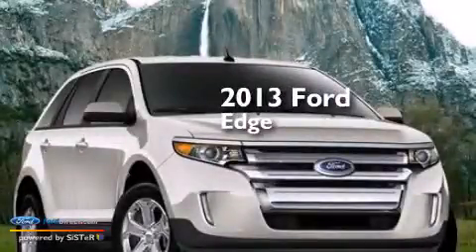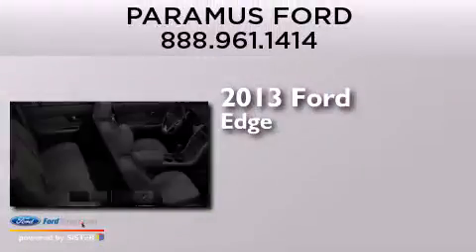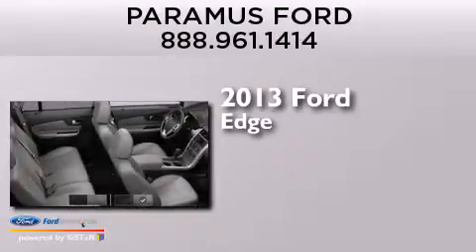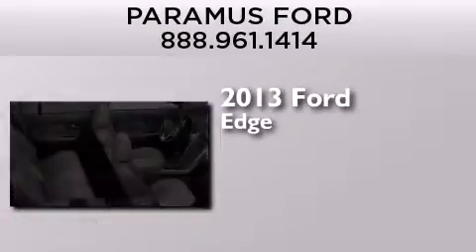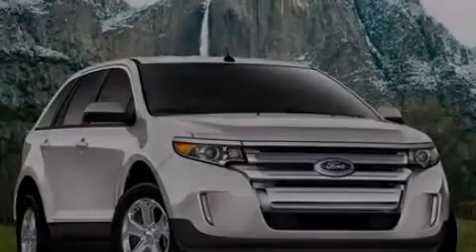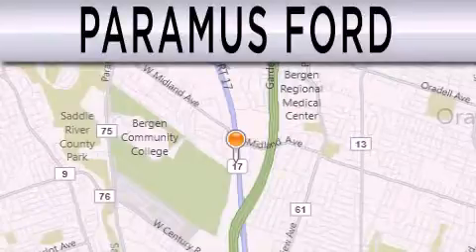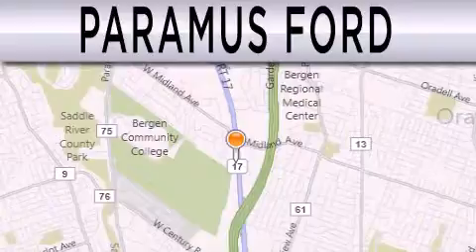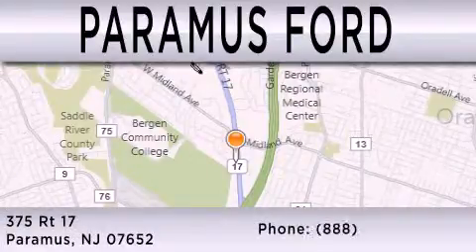2013 FORD EDGE Paramus NJ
We have been honored to serve the Paramus NJ area , we promise that your experience at our dealership will exceed your expectations ! Year : 2013 Make : FORD Model : EDGE Engine : 3.5L V6 24V MPFI DOHC Trans .